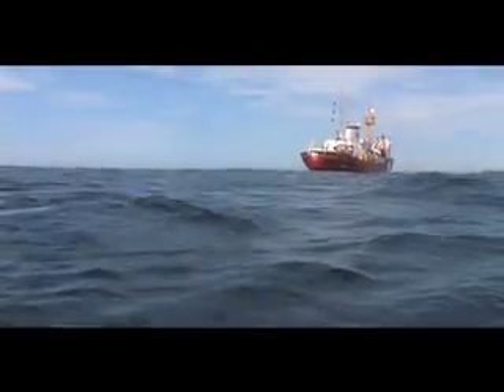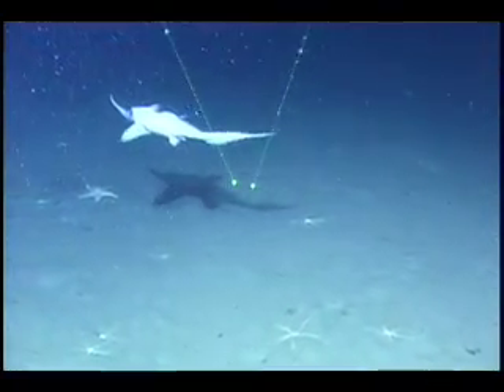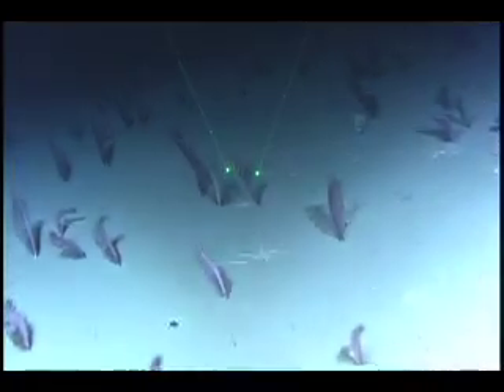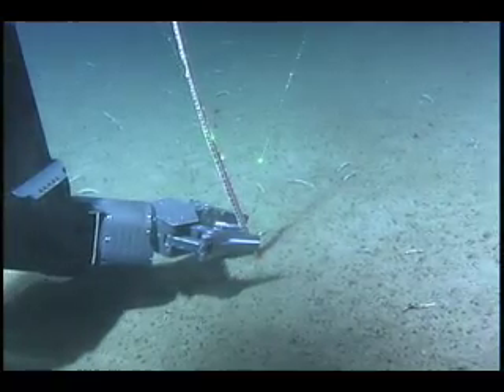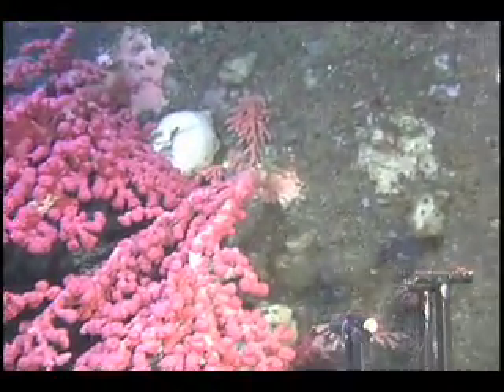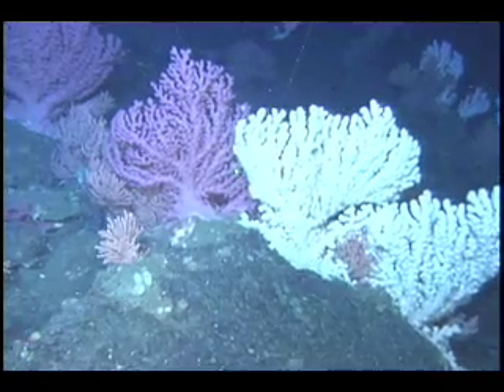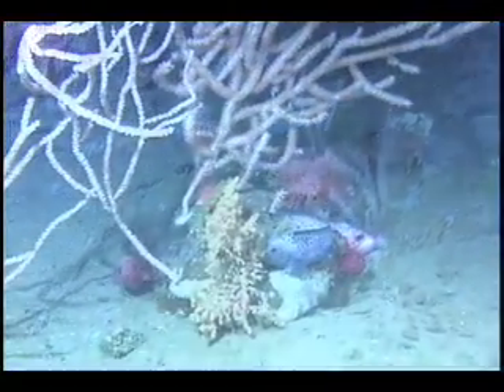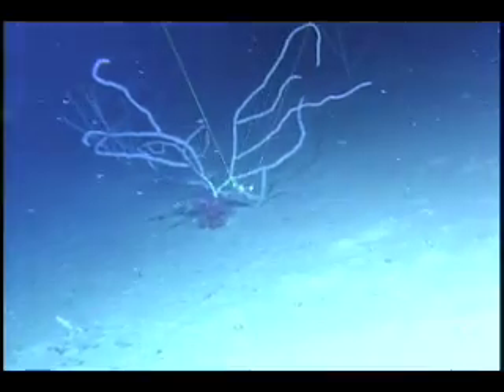Oasis of the deep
Oasis of the deep : cold water corals of Atlantic Canada